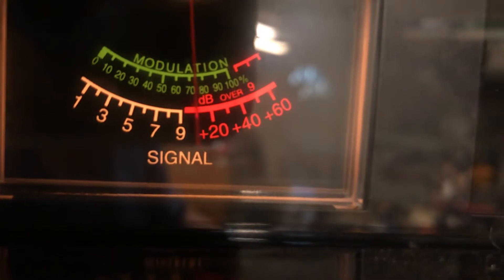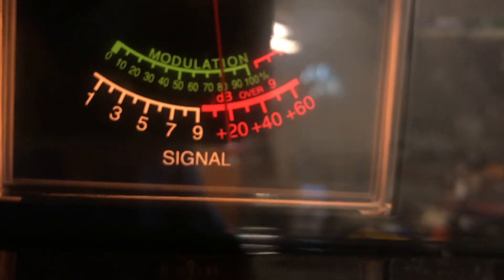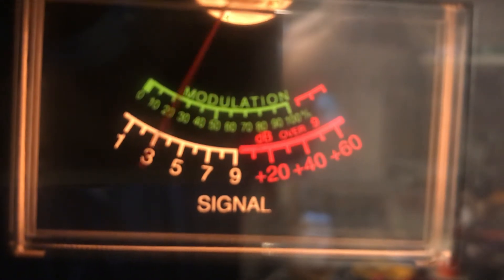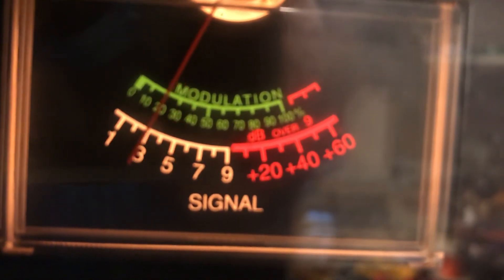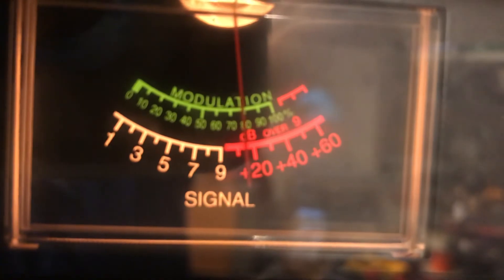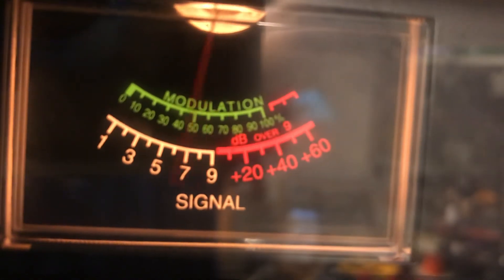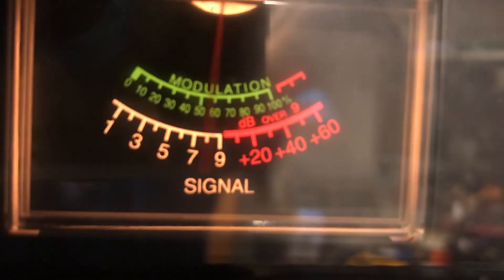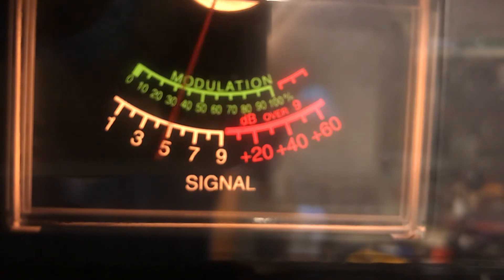Outlaw 77 Ks, 44 Ks, 214 Ks,513 Tx, 22 Tx, 1Pill Tx, CornBread Ar, Bible Thumper Ar, 1375 Tx, 672 Tn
Outlaw 77 Ks, 44 Ks, 214 Ks,513 Tx, 22 Tx, 1Pill Tx, CornBread Ar, BT Ar, 1375 Tx,